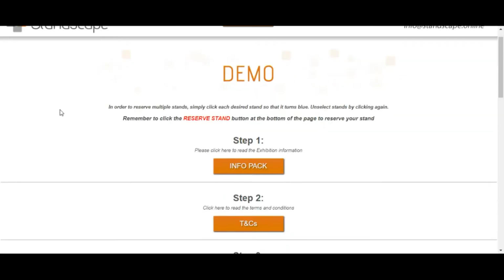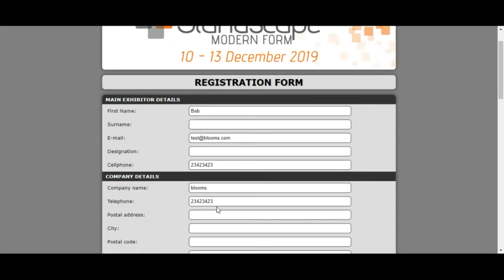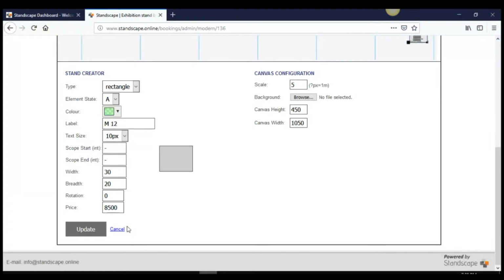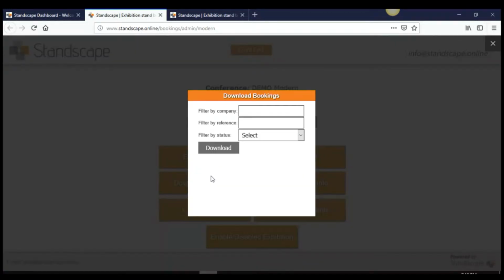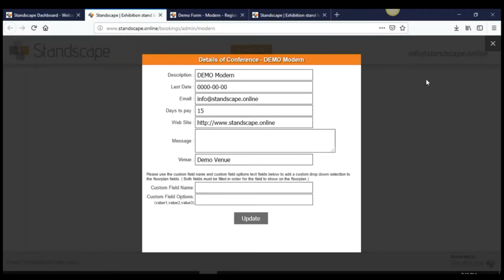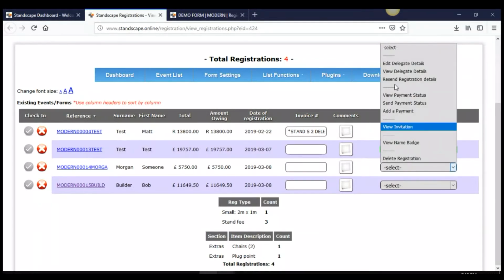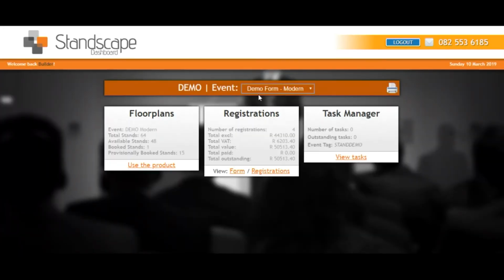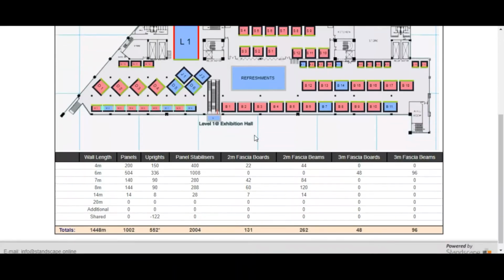Standscape Demo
This is a short demo of our realtime stand-booking system for tradeshows and exhibitions.